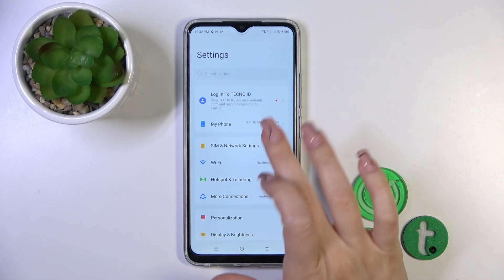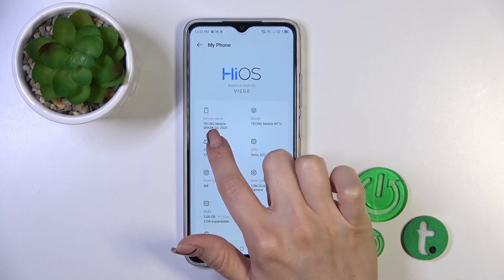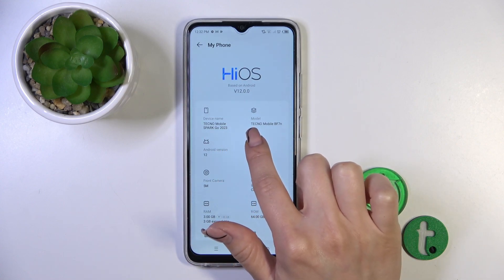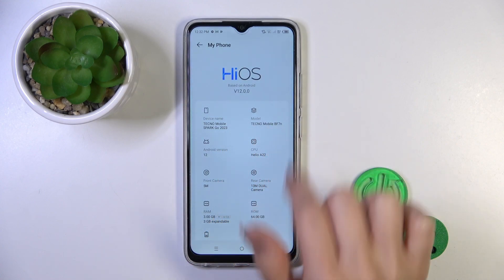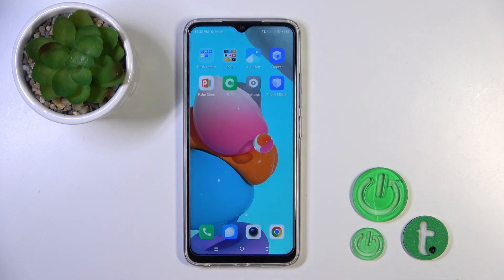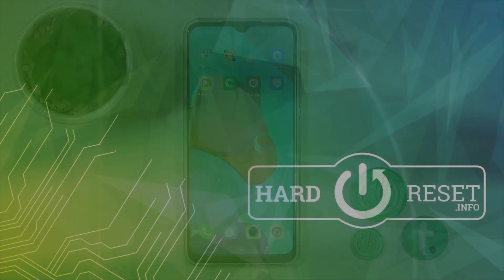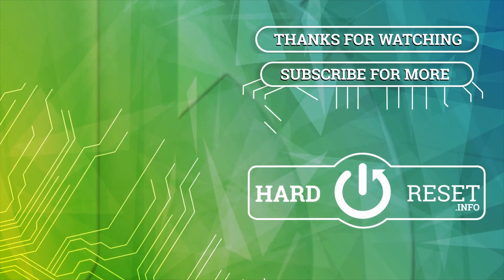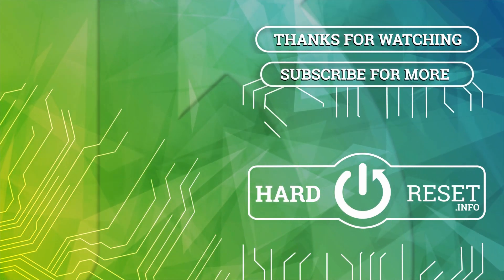How to Check Device Model on TECNO Spark Go (2023)? - Find Device Info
We are going to show you in this video how to find your device model on your TECNO Spark Go (2023) smartphone in an easy and quick way, using this guide. Consequently, we would like to humbly encourage you to watch this tutorial if you are interested in learning more about the specifications of your TECNO Spark Go (2023) mobile phone.

How to check the phone model on a TECNO Spark Go (2023)?
What is the model number of a TECNO Spark Go (2023)?
How to find and see the device model on a TECNO Spark Go (2023)?
How to check the device specifications on a TECNO Spark Go (2023)?